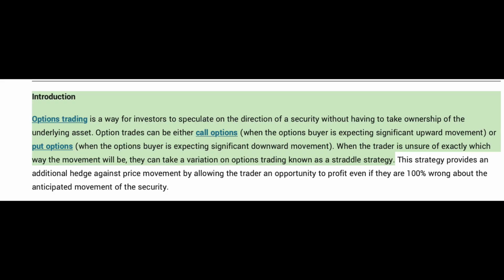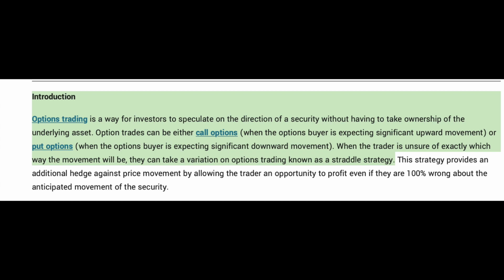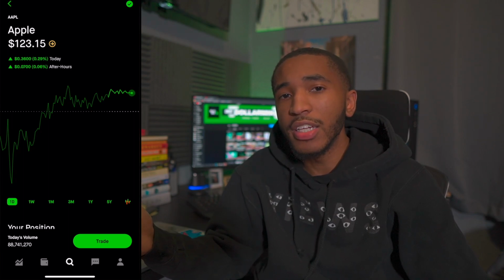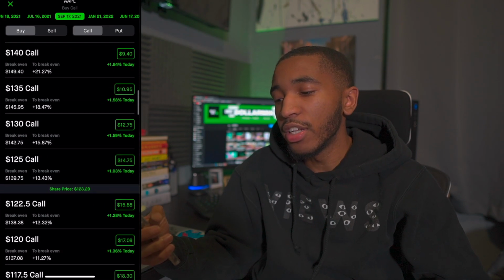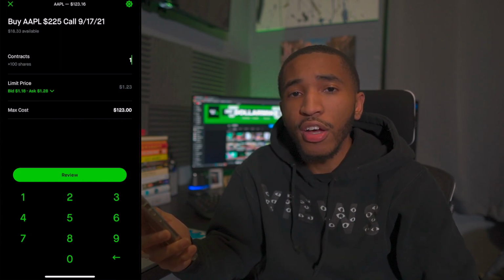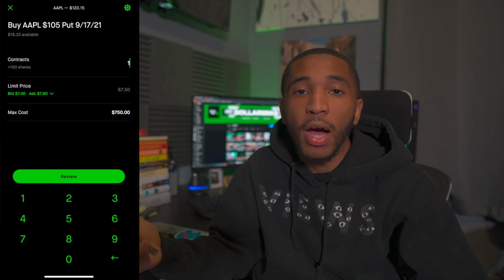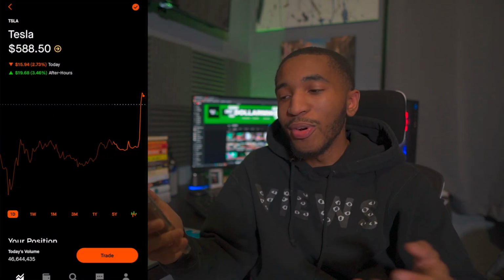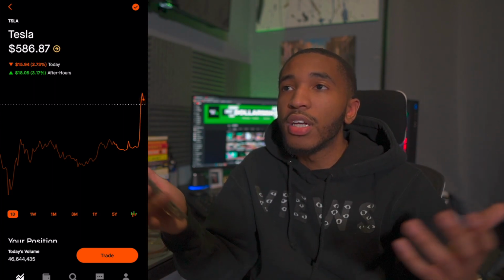How To Trade Options on Robinhood for Beginners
Here is a beginners tutorial on how to trade options on the Robinhood app.  If you have any questions feel free to drop them down in the comments section below.

My Books
My Equipment

Cryptocurrency

Socials